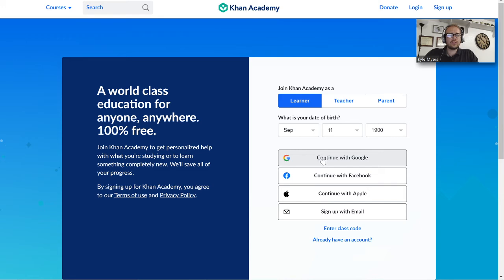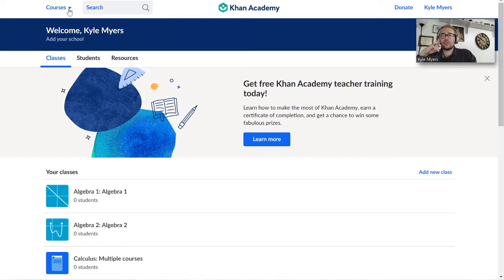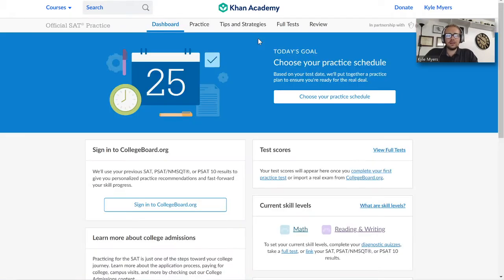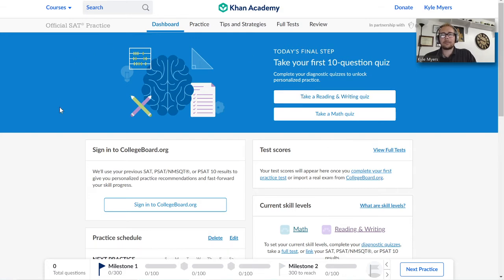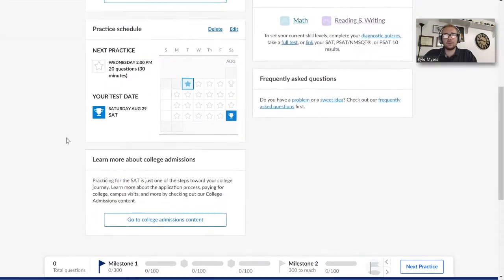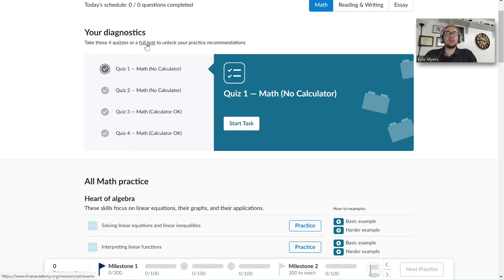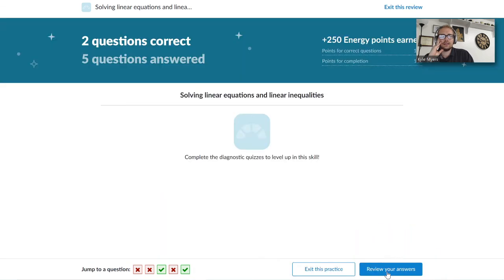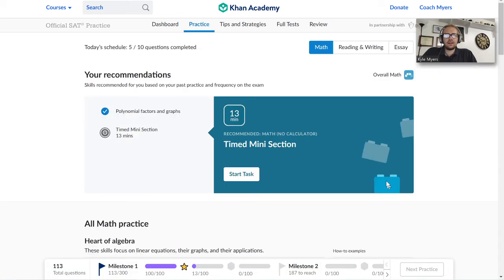How to Set Up Khan Academy for the SAT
You can grab my free guide "The 5 Math Mistakes Everyone Makes and How to Avoid Them" at MyersMathematics.com

In this video, I'll show you how to set up a Khan Academy account and then set up a SAT practice schedule within Khan Academy as well.

That's it! Along with some pro tips too of course. Hope you enjoy!